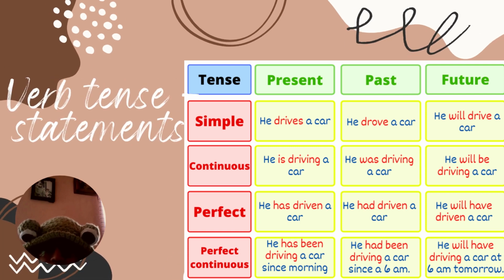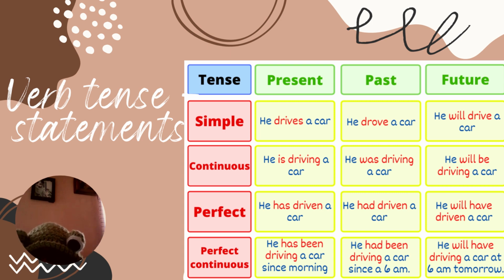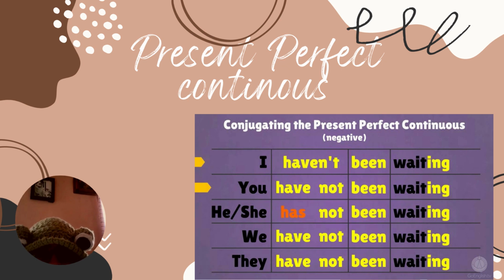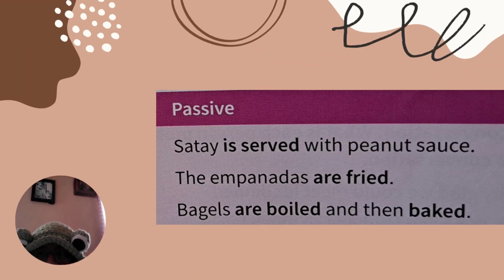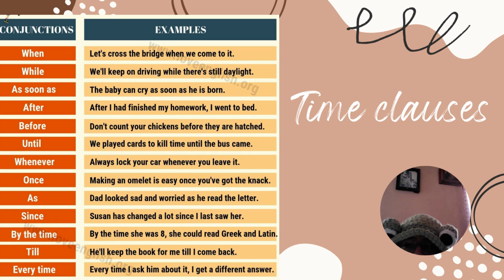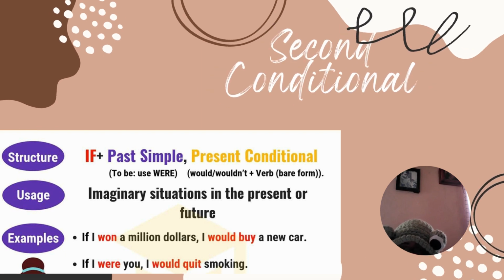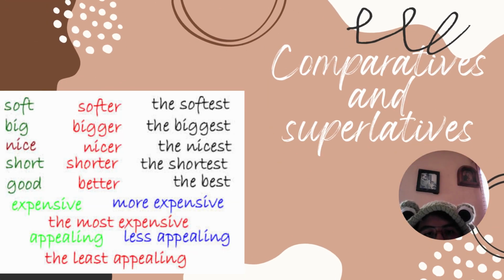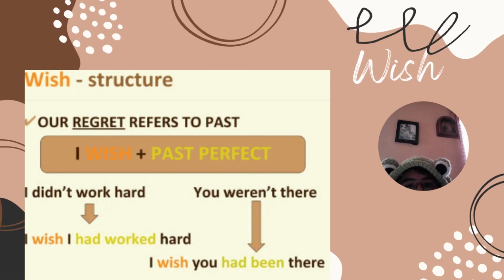Proyecto Final Rod Mendoza 532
no me cuelge mis , cuelge a mi internet que desde las 10:20 esta subiendolo :(((